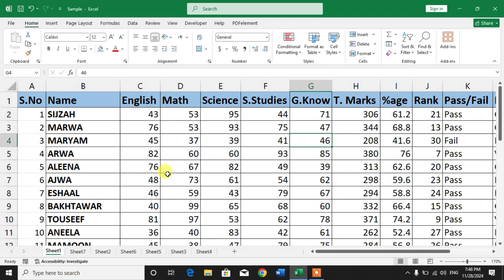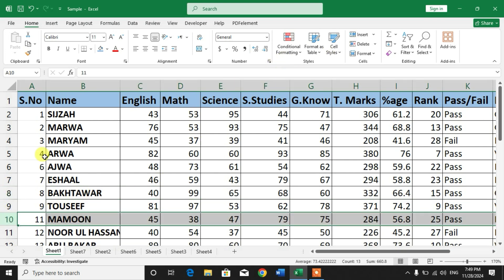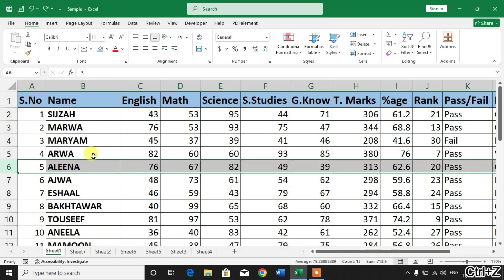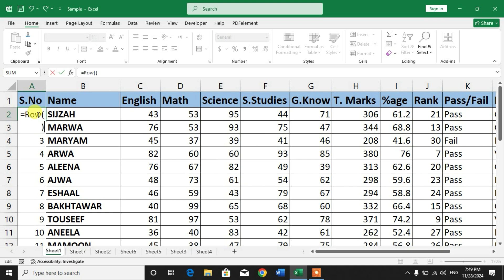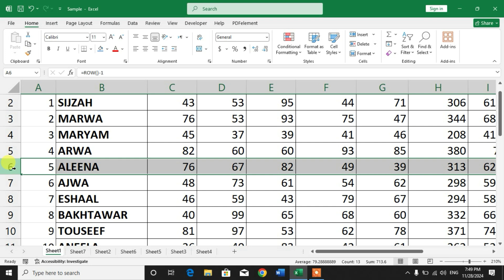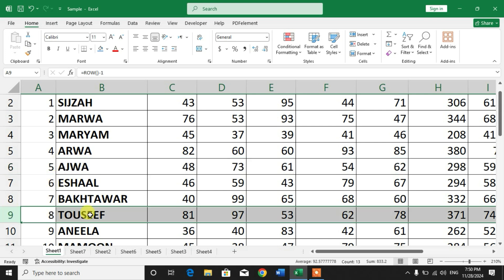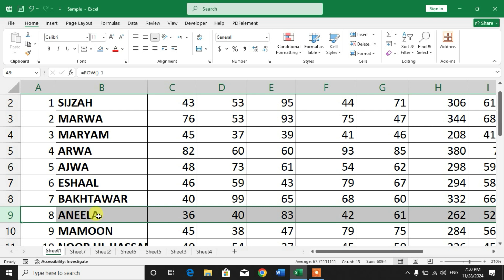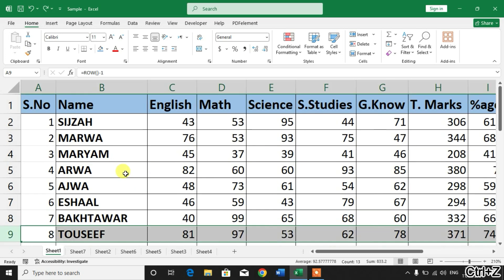How to Auto change Serial Number When A Row Is Deleted in MS Excel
This Video tutorial will show you the way to auto change serial number when a row is deleted in Microsoft Excel. After watching this video tutorial will be hard to change serial number if a row is deleted in MS Excel.